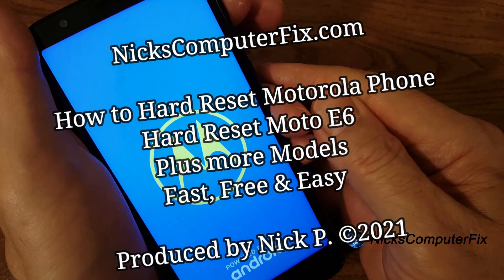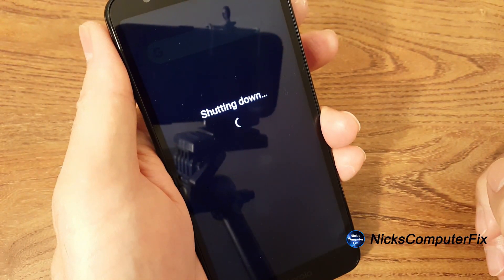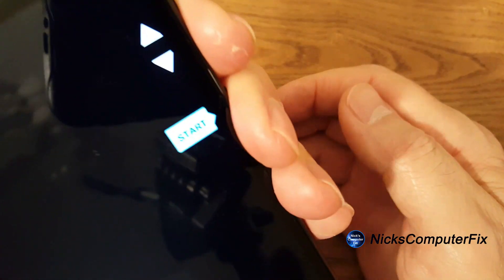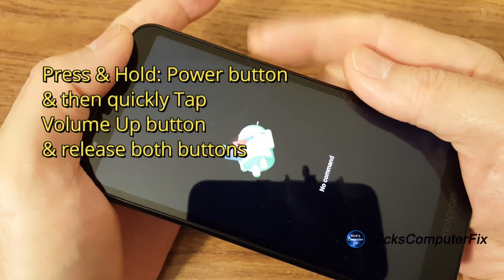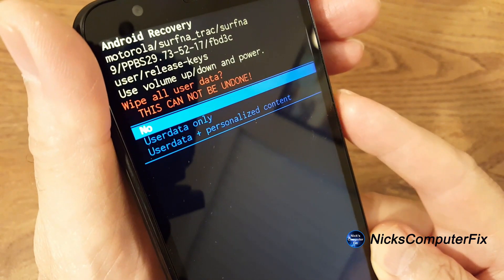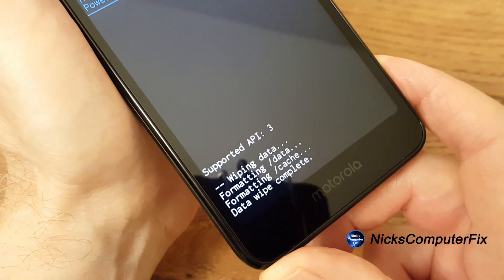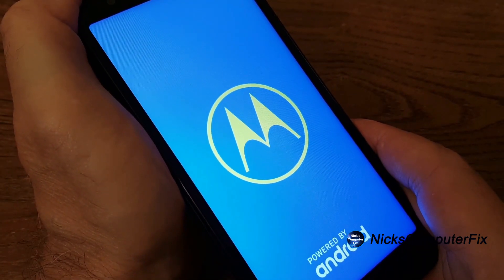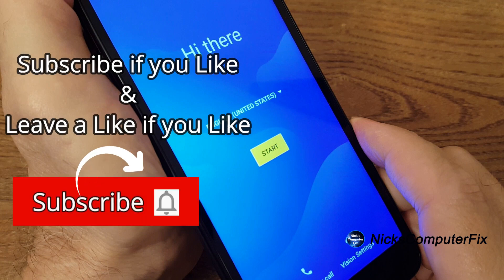How to Hard Reset Motorola - Keep it Easy!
On all wireless carriers see how to hard reset Motorola Moto phone devices includeing prepaid phones. The smartphone used in this video is from Tracfone wireless that works on Verizon network service towers through there wireless service. A hard smartphone reset shows you how to factory hard reset a Motorola Moto E6 to the original cell phone factory settings (setup is starting from scratch). This is a helpful tool to use when your cell phone is locked up, freezing up, slowing down or even just stops working completely. The best part is that there is no app download or install needed to accomplish the factory reset android phone task for Motorola phone.

This cell phone reset method will unlock phone so it will work again if it stops working or freezes up a lot. And speed it back up again just like it was a new phone right out of the box.  Please keep in mind this DOES NOT reset account passwords or email accounts. It simply resets your phone back to factory settings with factory default apps and the original android version. Once the hard reset or the Motorola reset phone procedure is done you will be presented with a welcome screen to start the phone setup and get connected with your wireless carrier service.

You can also use these same steps to see how to hard reset Moto E6, Moto Play, Moto G, Moto E4, Moto E4 Plus, Moto E3, and how to hard reset Moto E5 play.